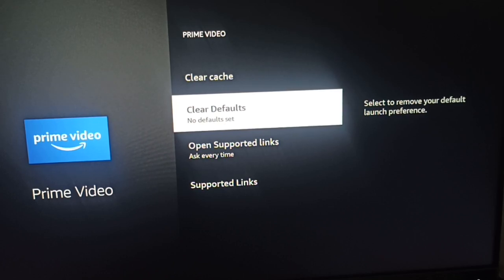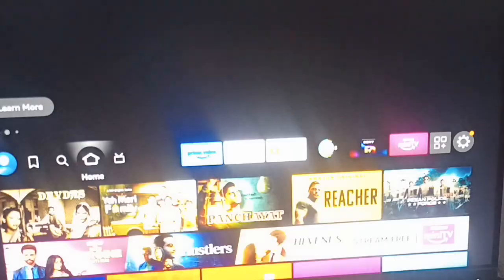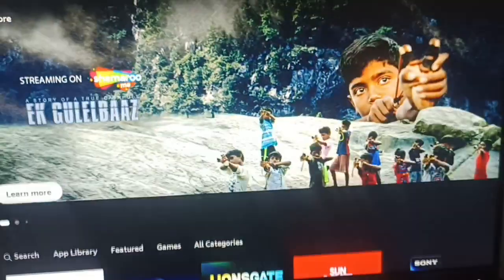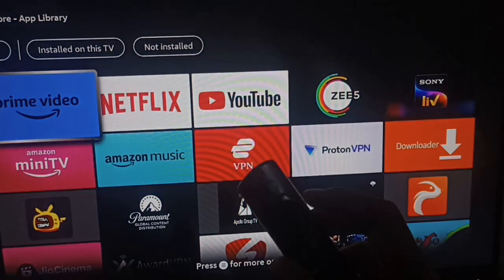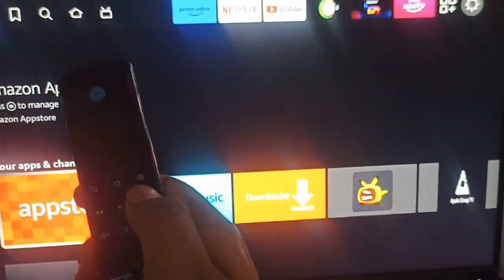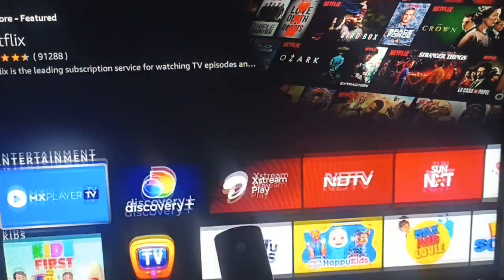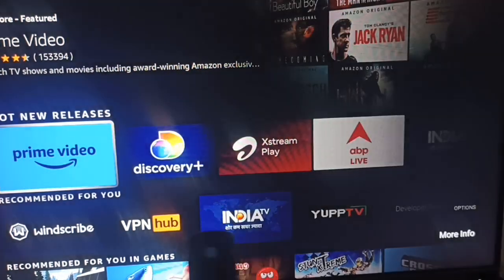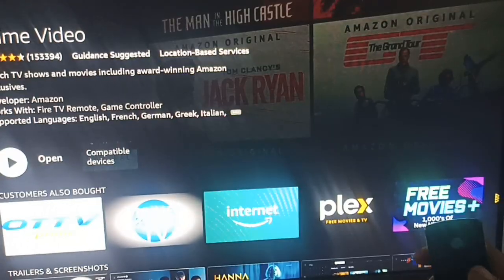How To Update Apps On Firestick (2025)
"Want to keep your Firestick apps up-to-date for optimal performance? In this tutorial, we'll guide you through the simple steps to update apps on your Firestick effortlessly. Whether it's enhancing security, fixing bugs, or enjoying new features, staying updated is crucial. Watch now and ensure your Firestick apps are always running smoothly!"

00:25 - Got To App Store
01:00 - Check Update